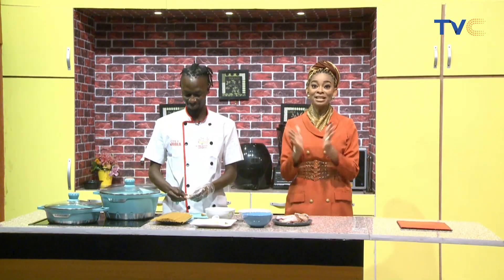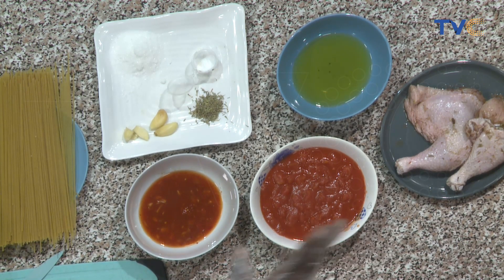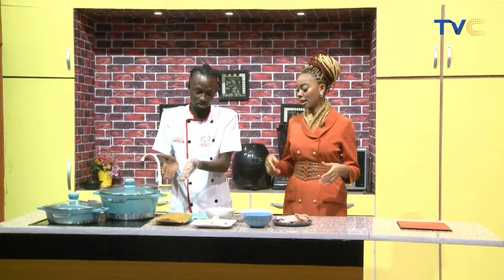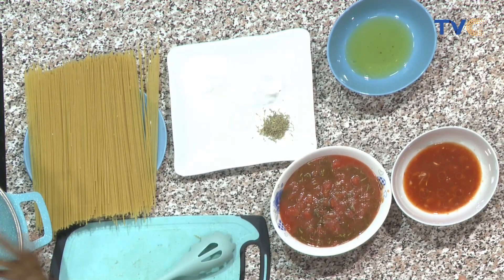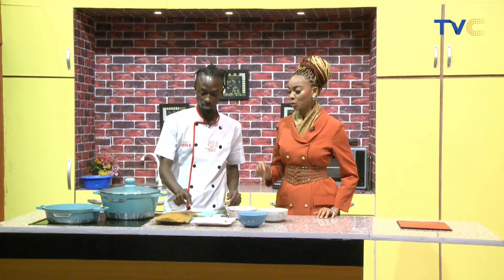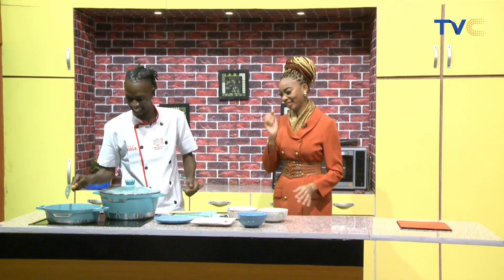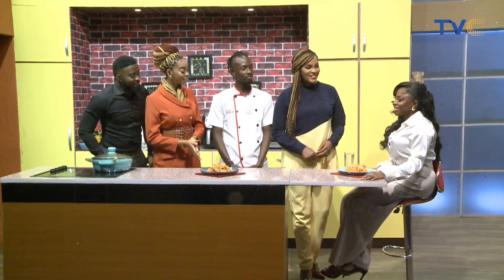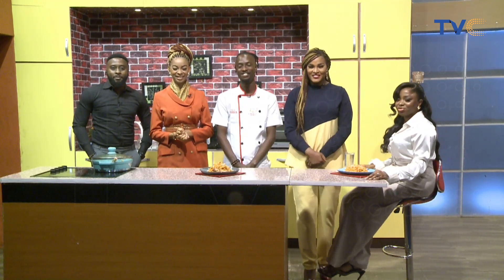Learn This Authentic Spaghetti Arrabbiata Recipe The Italian Way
Spaghetti arrabbiata is a simple pasta dish unique to the Italian people.
The sauce is made with just couple of ingredients: sweet cherry tomatoes, crushed tomatoes, garlic, good quality olive oil, and spiced with crushed red peppers and fresh basil.